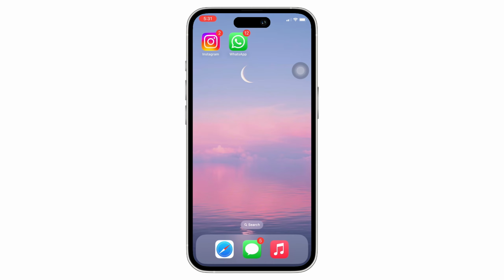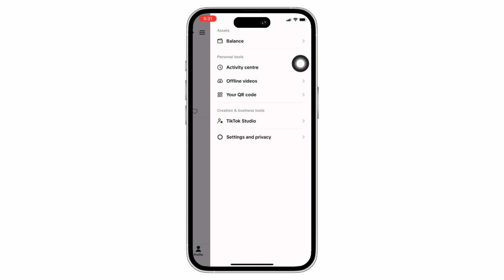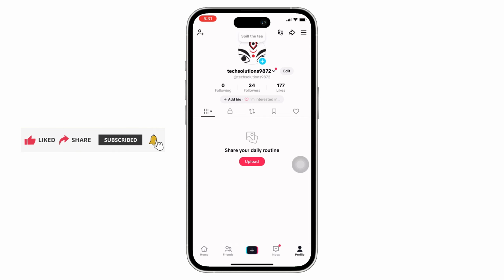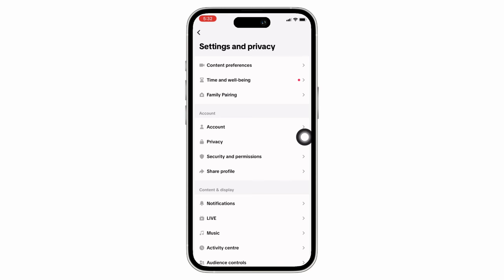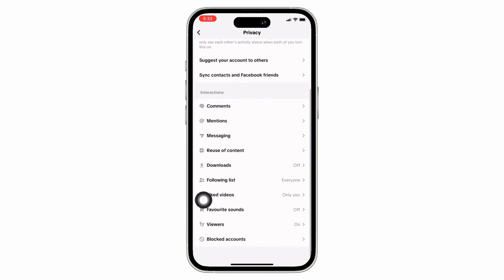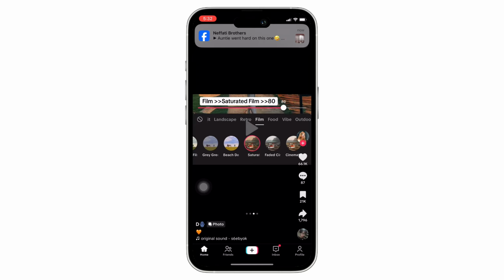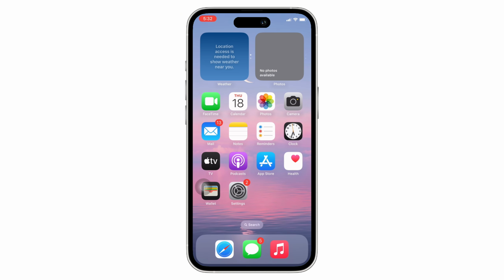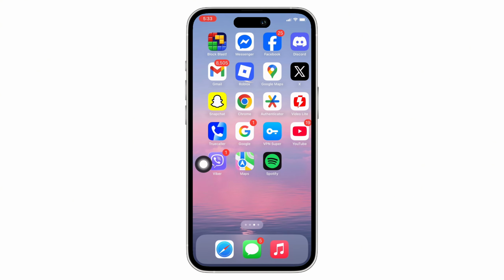How To Fix TikTok Not Letting You Message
Having trouble sending messages on TikTok? ❌📩 If TikTok is not letting you message, this step-by-step 2025 guide will help you fix the issue quickly and get your DMs working again.

What You’ll Learn in This Video:
✅ Why TikTok won’t let you send messages
✅ How to fix TikTok direct messages not working
✅ How age restrictions affect TikTok messaging
✅ Fix TikTok message button missing or disabled
✅ Tips to avoid DM restrictions in the future

Whether TikTok messaging is disabled, restricted, or not showing at all, this tutorial covers all working solutions so you can chat again without any hassle.

📌 Chapters:
⏱ 0:00 - Introduction
⏱ 0:10 - Why TikTok Is Not Letting You Message